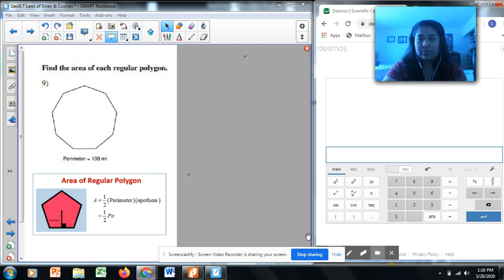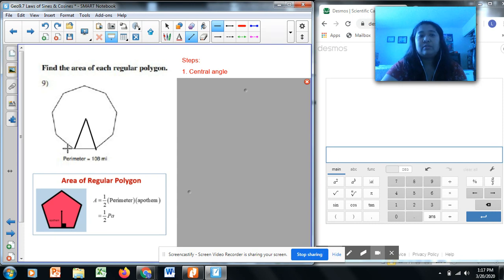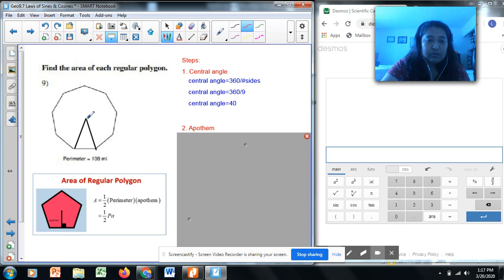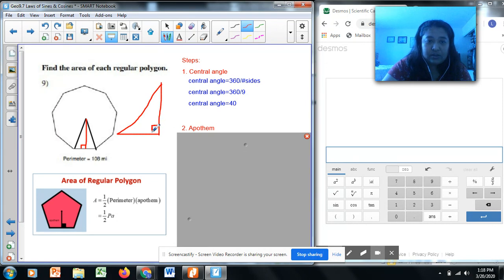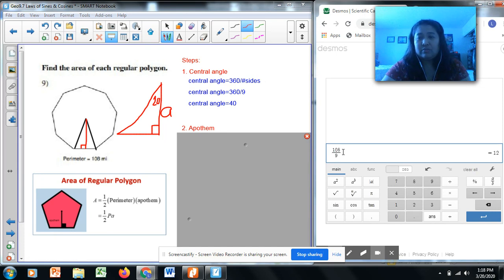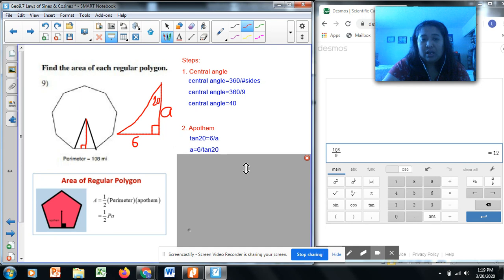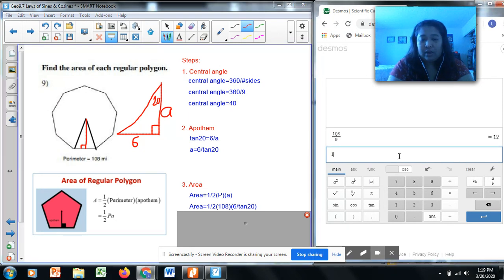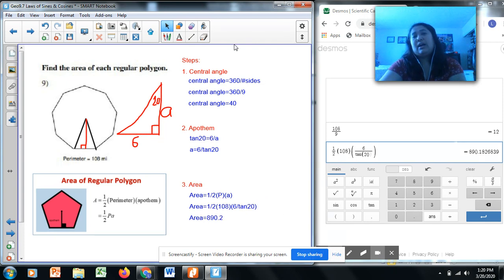Area of Regular Polygon